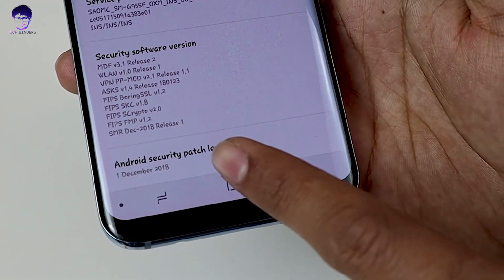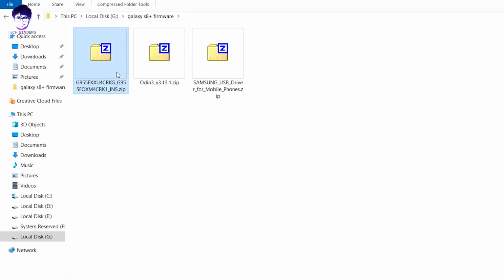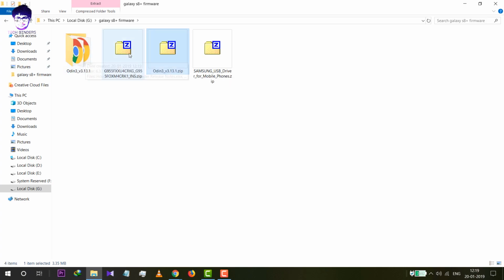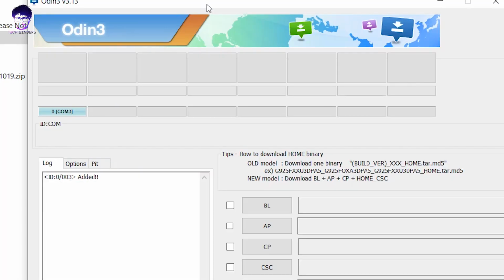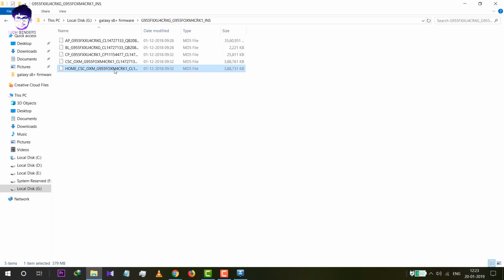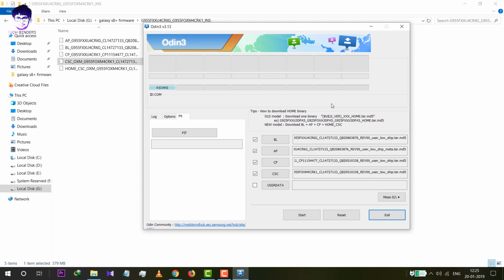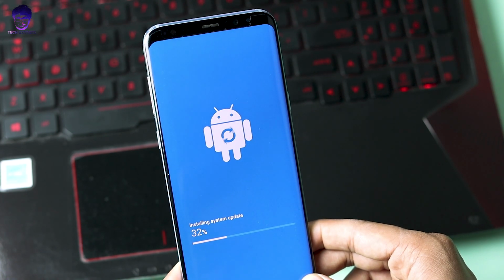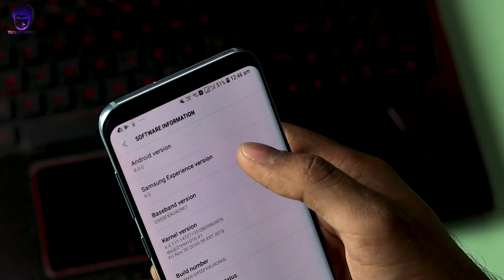How to install stock Firmware or Rollback on all Samsung devices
So if you want to install stock firmware or want to roll back(Already installed pie beta update) you can do it easily by using Odin software.

Watch the video carefully to know all about how to install stock Firmware or Rollback on all Samsung devices.

So this process is valid for all the devices whether you are having s8/s8+/note8/s9/s9+/note9 and will be possible for all future devices.

So if you want to install Android 9 pie beta update on your device you should have security patch of 1st Dec 2018, if you are not having that update, kindly download and install this stock firmware for your respected devices and then update the pie beta update through sd card.

S8 plus stock firmware for India (Security patch 1st Dec 2018)